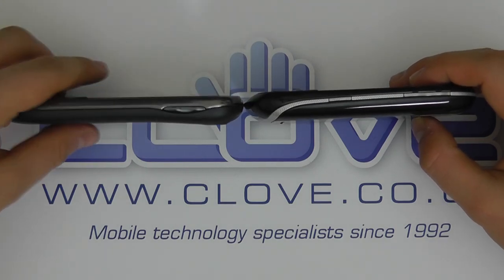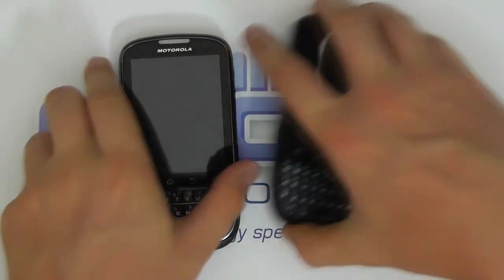Motorola Pro + V's Motorola Fire (Comparison)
A video showing the key differences between the Motorola Pro + and the Motorola Fire.

If you are not sure which one to choose or what the differences are this video should tell you.